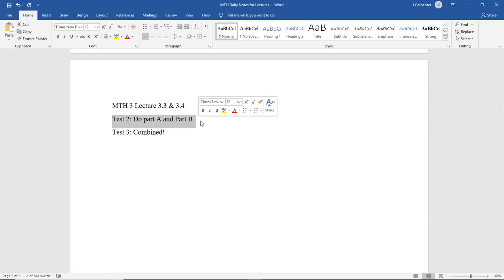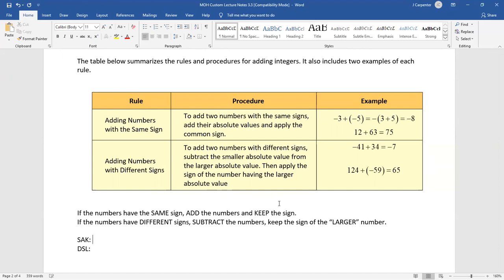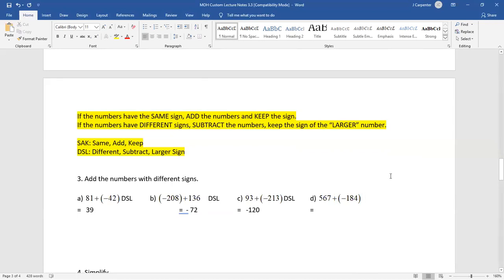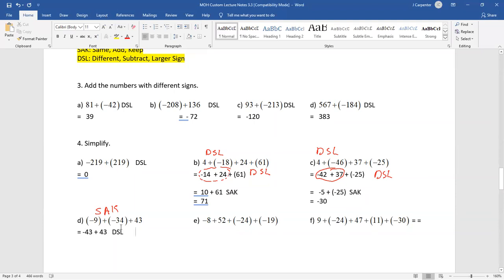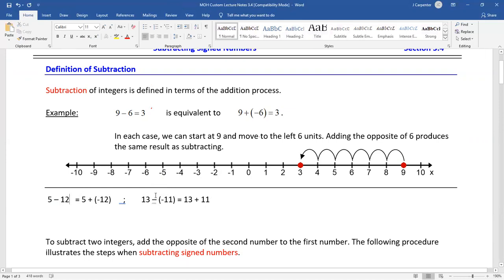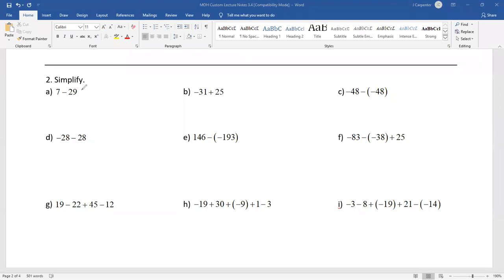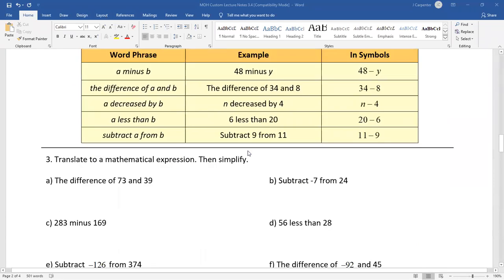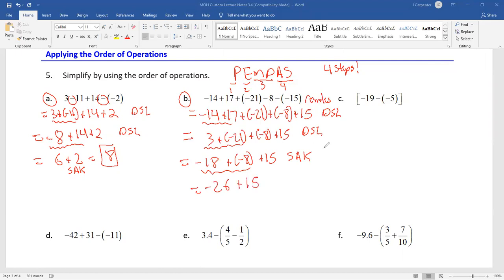MTH 3 Lecture 3-3 and 3-4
Addition and Subtraction of Signed Numbers